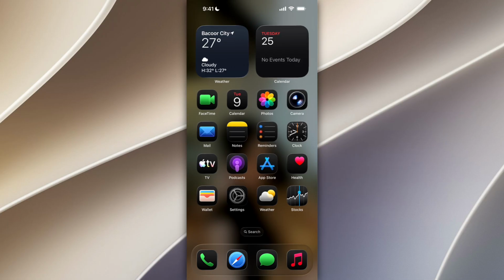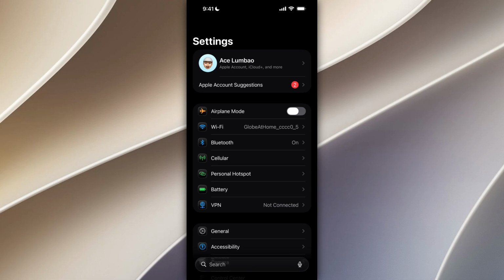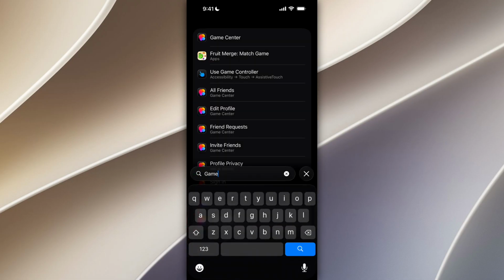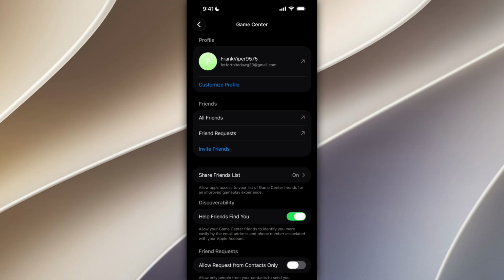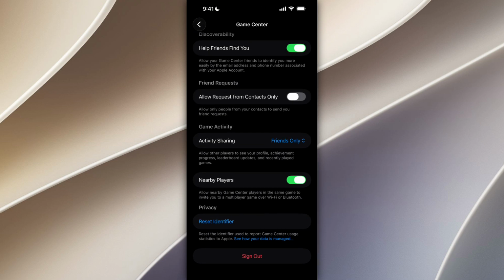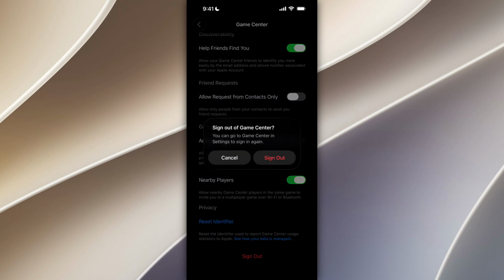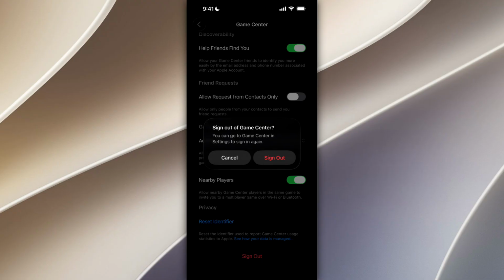How to Unlink Efootball Account from Game Center (Best Method, 2026)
How to Unlink Efootball Account from Game Center — a clear step-by-step guide to disconnect your eFootball account from Apple Game Center safely. This tutorial shows the best method to unlink eFootball, manage linked accounts, and protect progress before you remove connections. Follow simple settings navigation, backup tips, and account recovery advice to avoid data loss. Ideal for players who need Game Center unlink instructions, account transfer steps, or troubleshooting linked account issues.